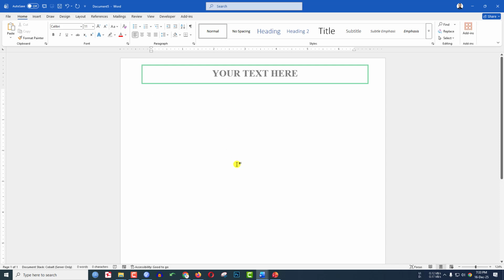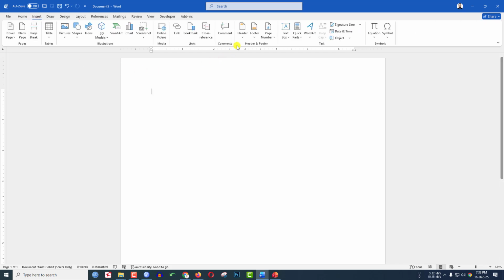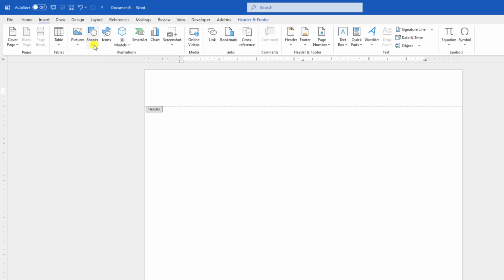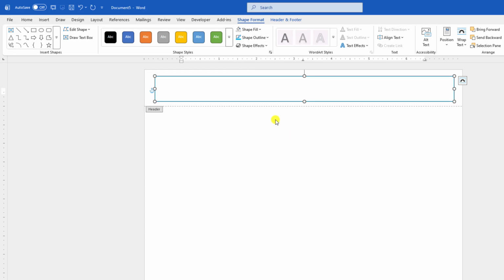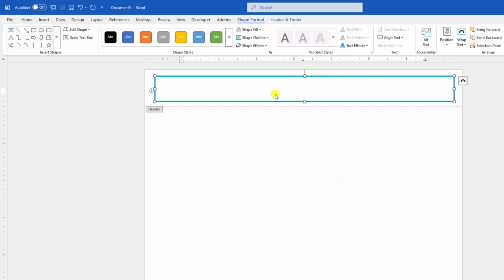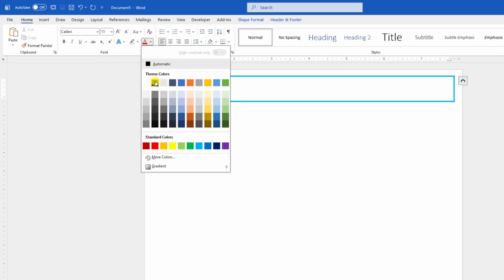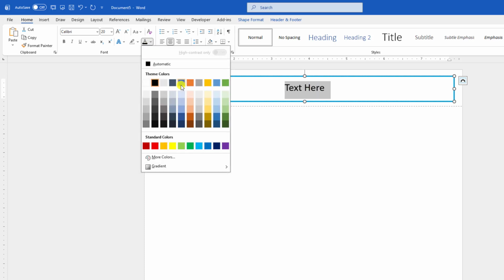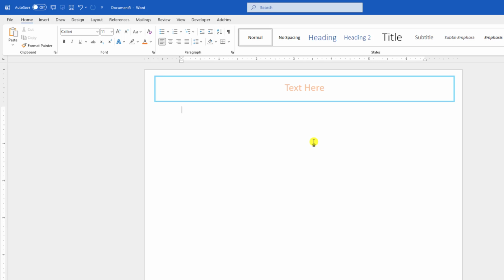How to Put a Border Around Header in Word | MS Word Header Border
This video explains how to add a border around the header in Microsoft Word. Perfect for creating professional documents and assignments.